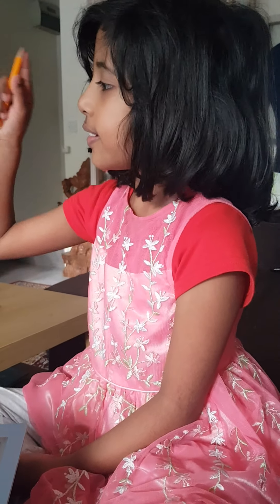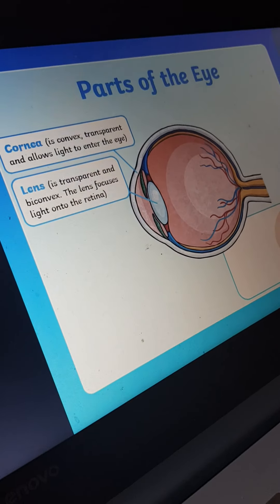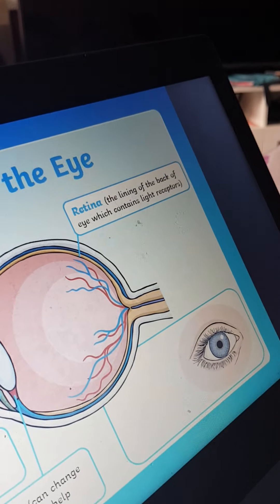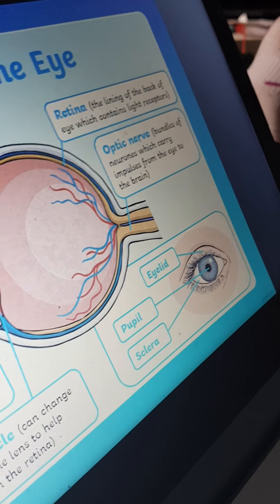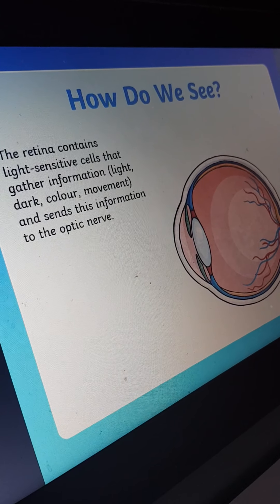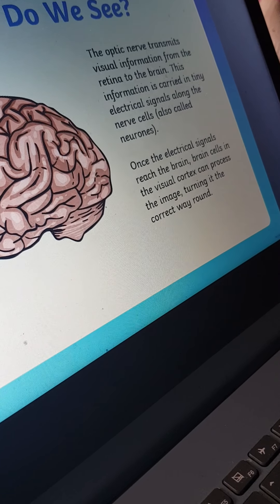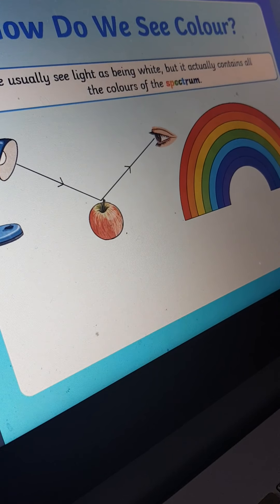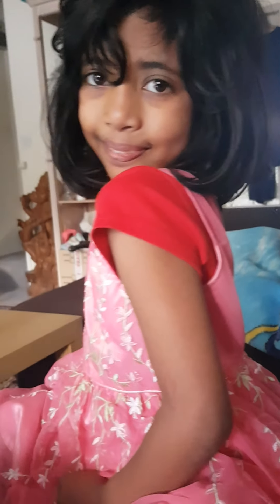human body teaching for kids by Jasmine and drjini about eye